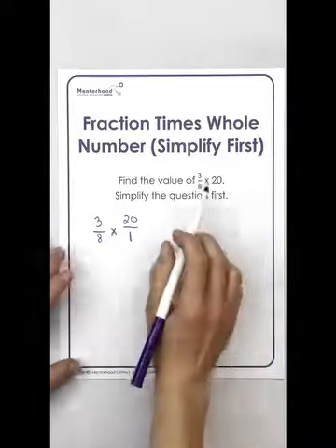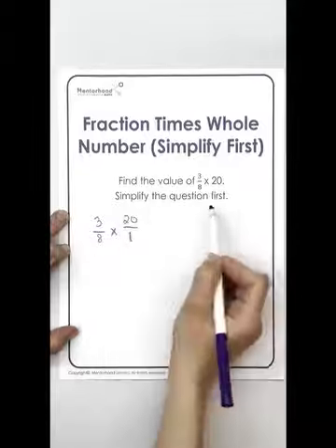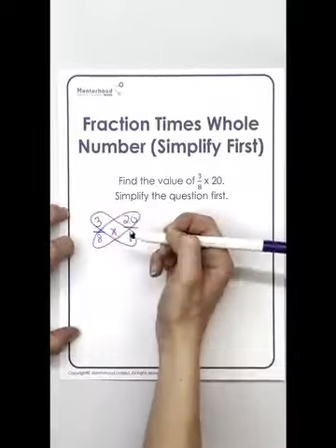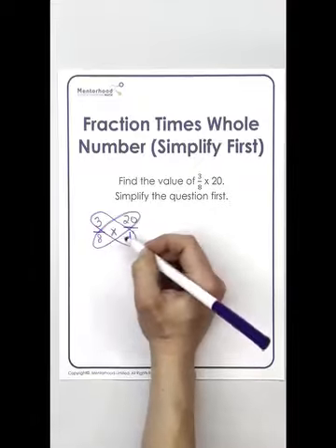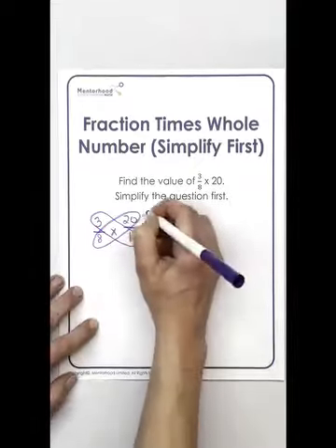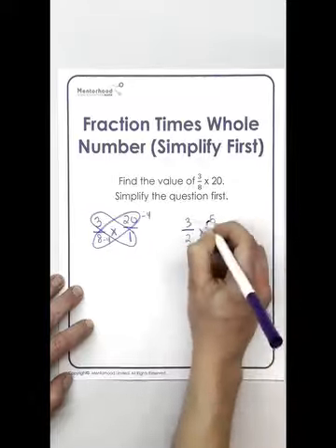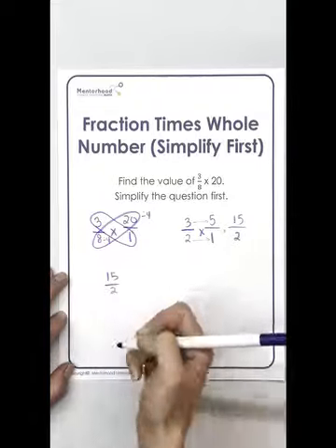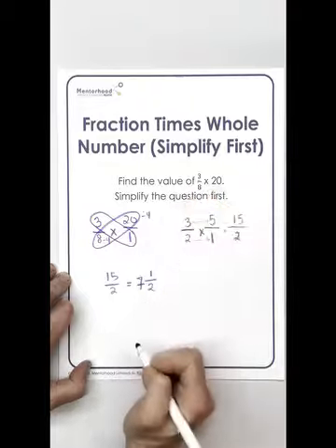Simplify First: Mastering Fraction Times Whole 📚✨learnmath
Empower your math journey! 🗺️💡 Learn the art of Simplify First in Fraction Times Whole with our quick video guide. Master fractions and boost your confidence! ✍️MathHack